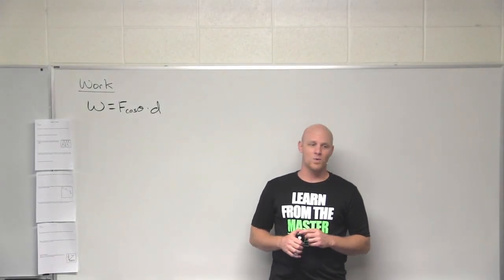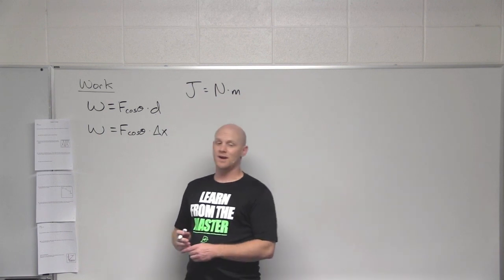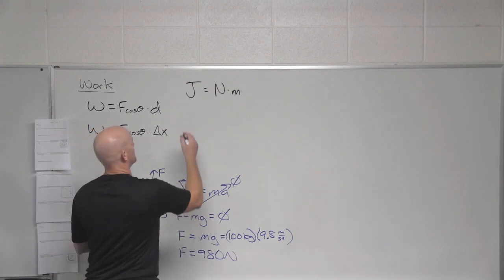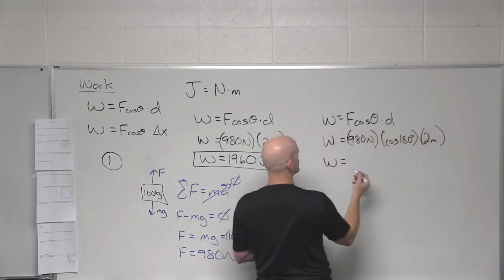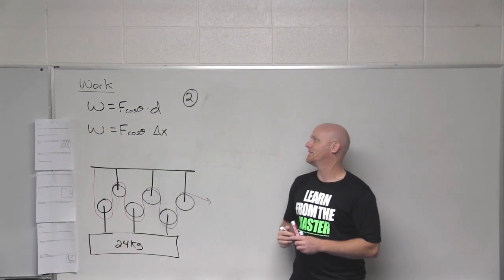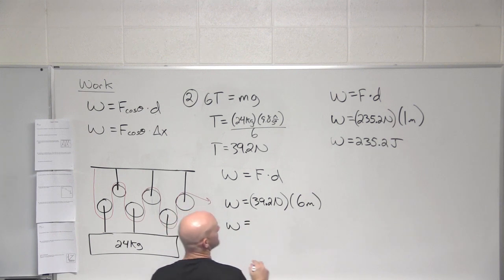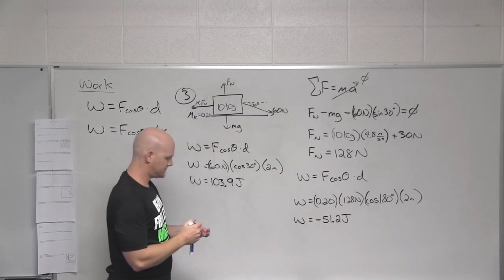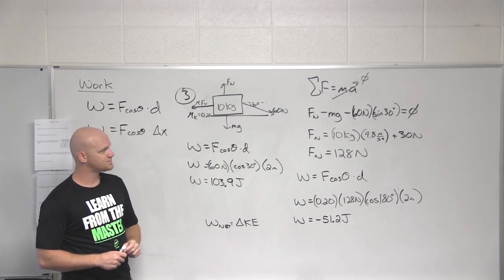5.1 Work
Chad breaks down the relationship between Work and the Force applied to an object, its Displacement, and the angle at which the Force is applied.

Happy Studying!